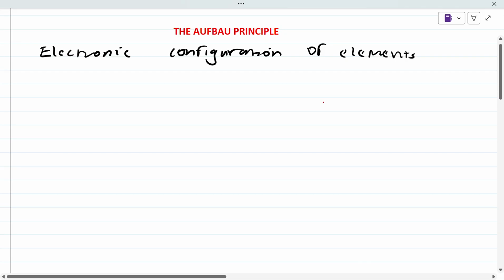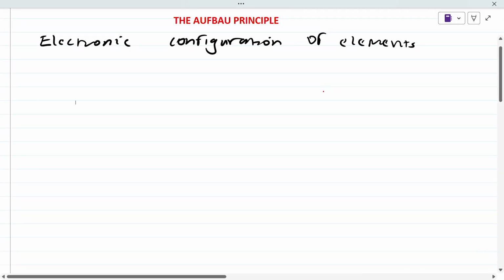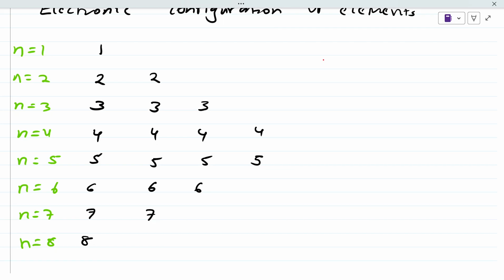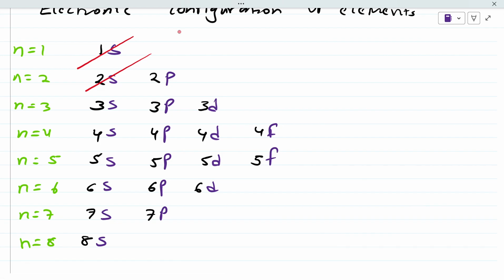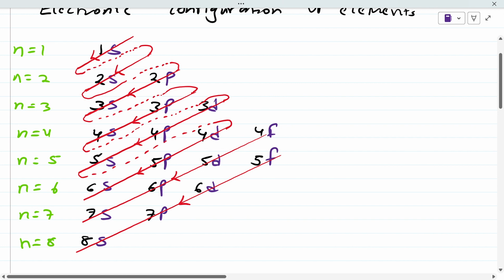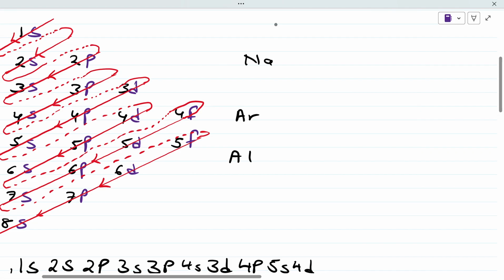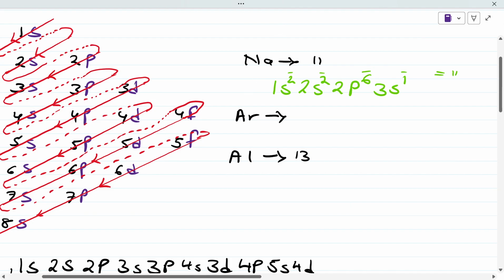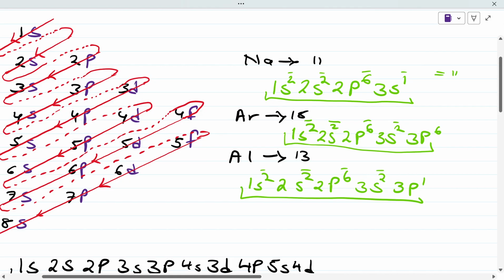THE AUFBAU PRINCIPLE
The Aufbau principle is a fundamental concept in chemistry that helps explain the arrangement of electrons in an atom's electron cloud. It's crucial for understanding how atoms build up their electron configurations, particularly in their ground state, which is the most stable and lowest energy arrangement of electrons.